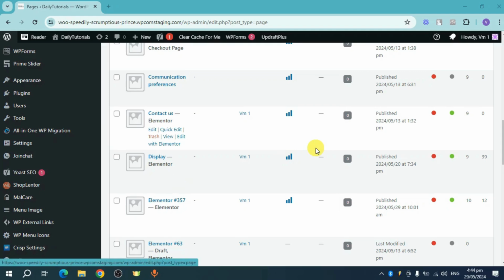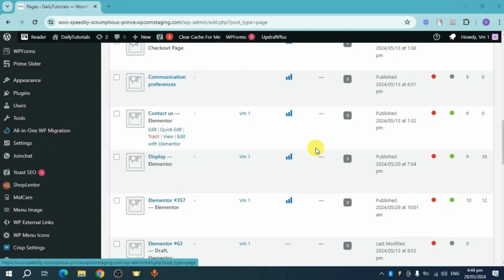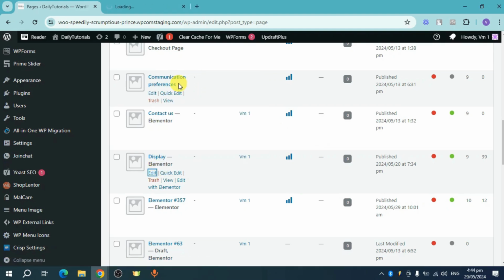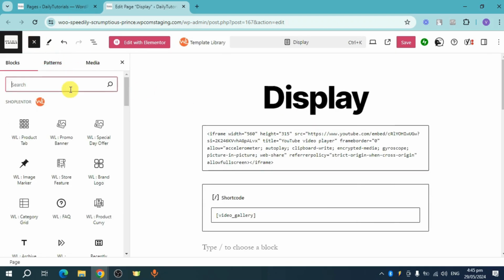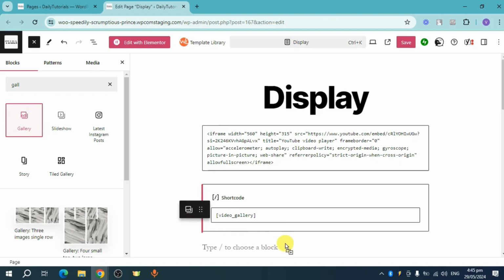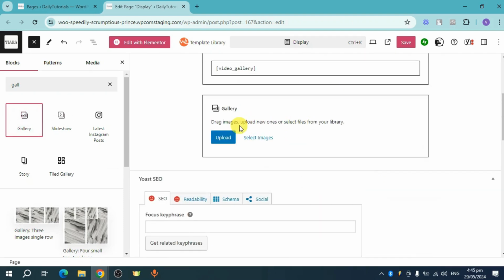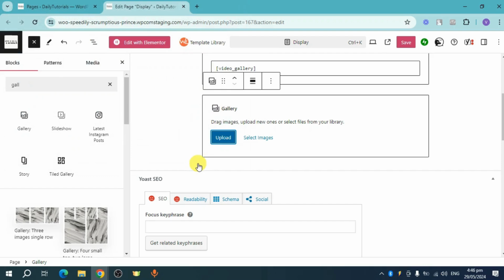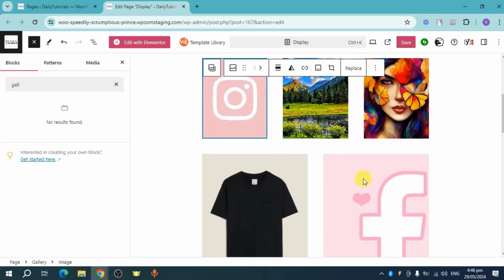How to Add an Image Library in WordPress | WordPress Tutorial (2027)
How to Add an Image Library | WordPress Tutorial (2027)

Looking to add an image library to your WordPress website? This video will guide you through the process step-by-step, perfect for beginners who want to manage and organize images efficiently on their site. I’ll show you how to set up an image library, upload images, and customize the gallery to suit your needs, making it easy to display your visual content in a structured and attractive way.

In this tutorial, you'll learn:
How to add and organize an image library in WordPress.
Step-by-step instructions to upload images, create galleries, and manage your media library.
Tips for customizing the appearance of your image library to match your website’s design.

Organize your visuals—follow these steps to add an image library in WordPress and enhance your site with a well-structured gallery of images!

Chapters: